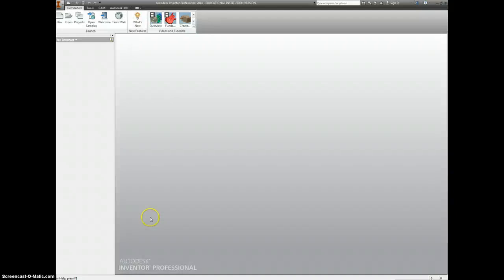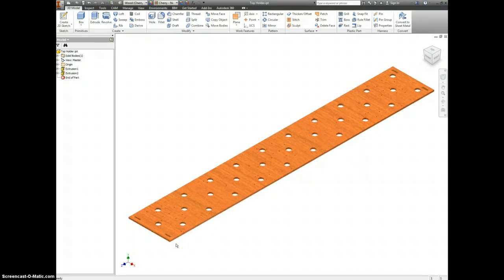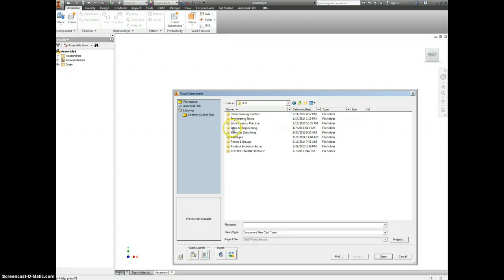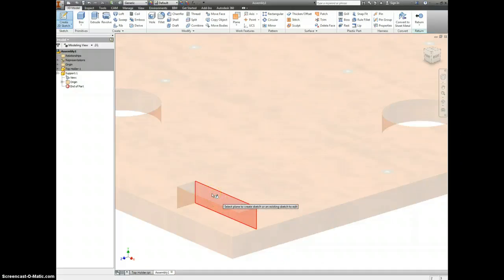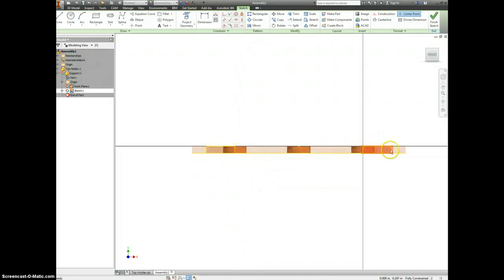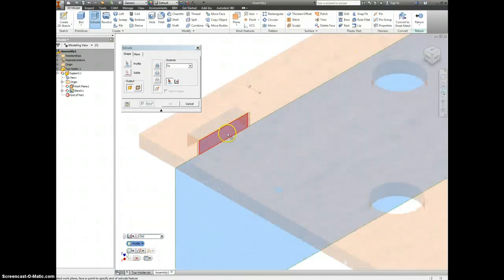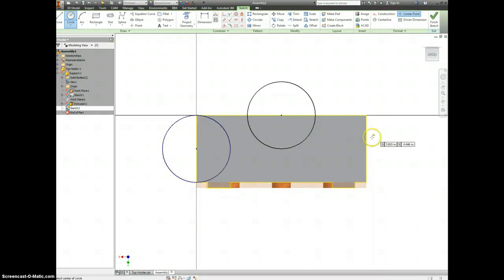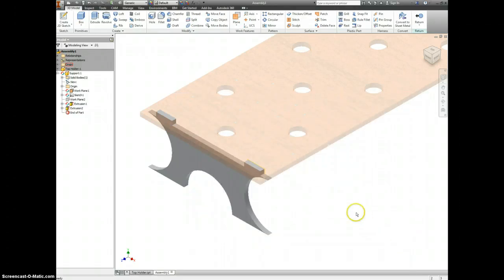Creating Parts Inside Assemblies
Creating Inventor Parts Inside of Assembly Files